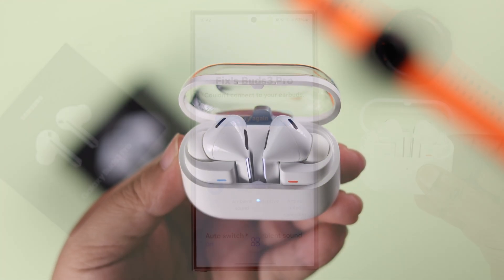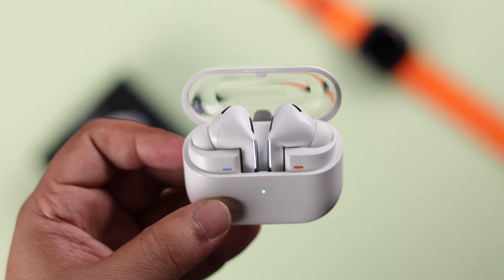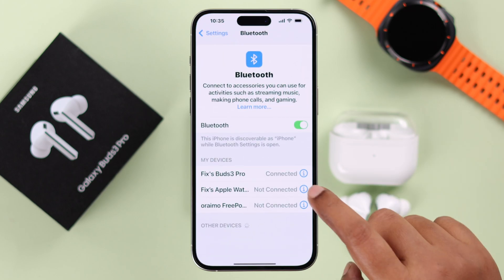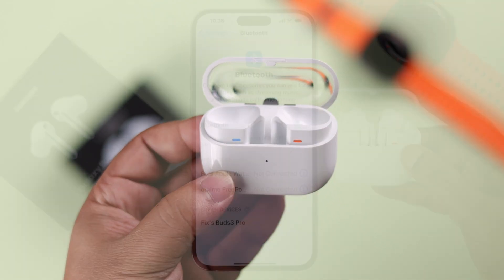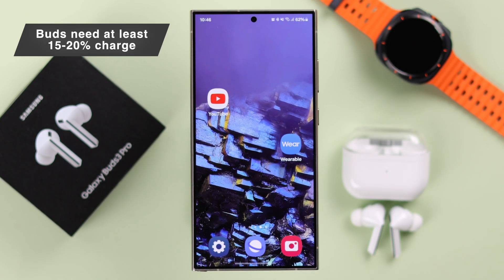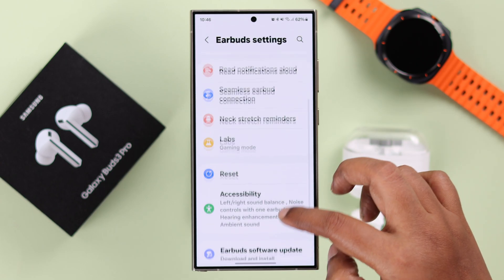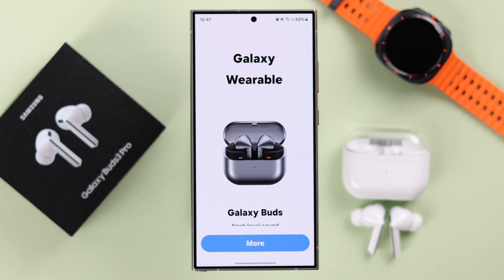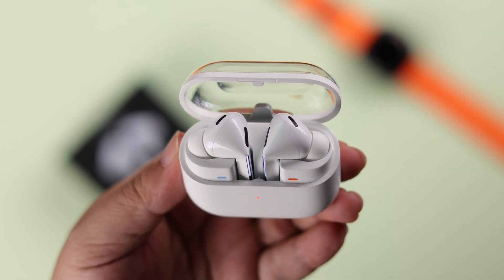Galaxy Buds 3 Pro: How to Reset! [Restore to Factory Settings!]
There are 2 ways you can reset your Galaxy Buds 3 with and without Galaxy Wearable App, want to know how? Don’t know how to restore Galaxy Buds 3 to factory default settings for troubleshooting or giving it away to someone? Well, you’ve come to the right video.

In this video, the Fix369 Team will show you 2 ways to factory reset your Galaxy Buds 3 swiftly, they are-

First Way: Manually from the Galaxy Buds 3 Case
Second Way: from Galaxy Wearable App.

0:00 Many ways you can Factory Reset Galaxy Buds 3?
0:21 First Way: Manually Reset Galaxy Buds 3
0:45 Second Way: Reset from Wearable App